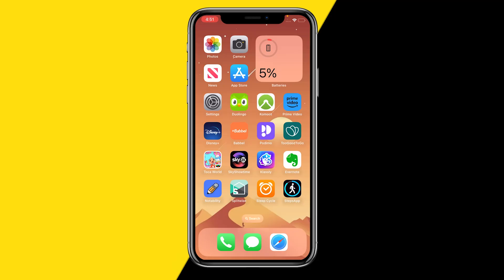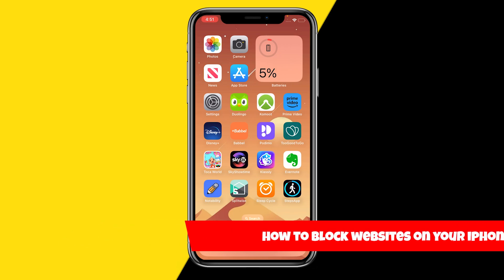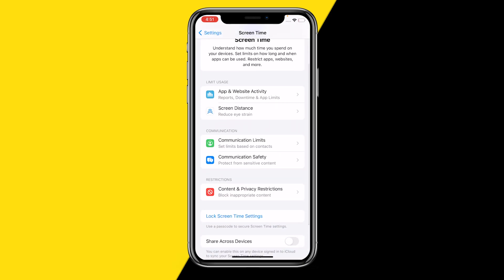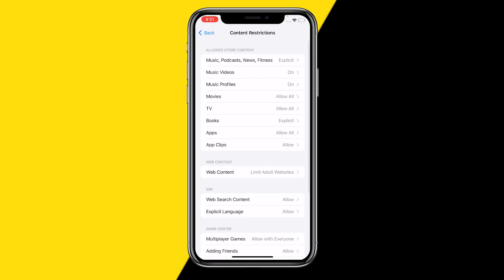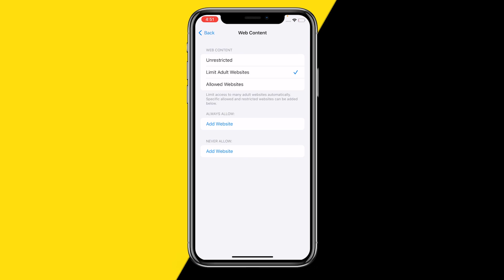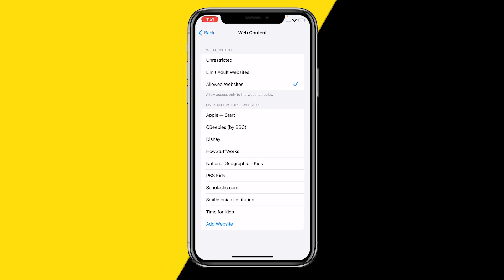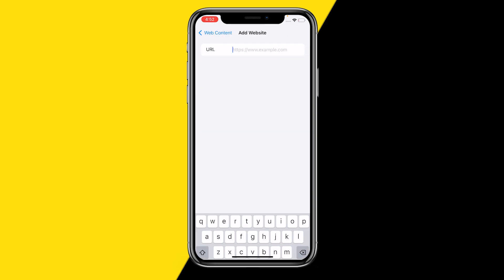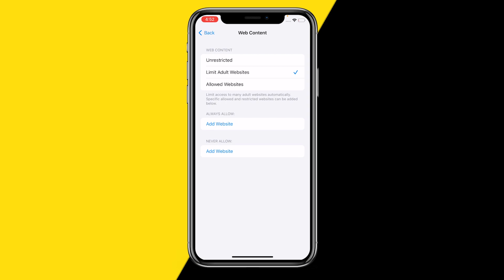How To Block Websites On iPhone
How To Block Websites On iPhone - Full Tutorial

👉 In this video we are going to show you how you can block websites on iPhone.